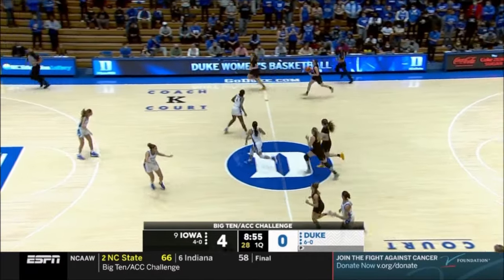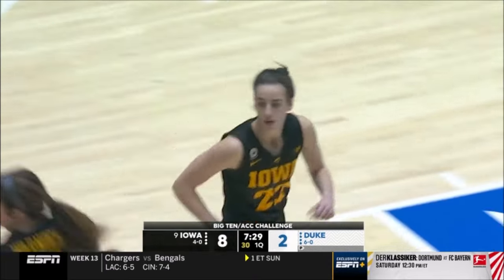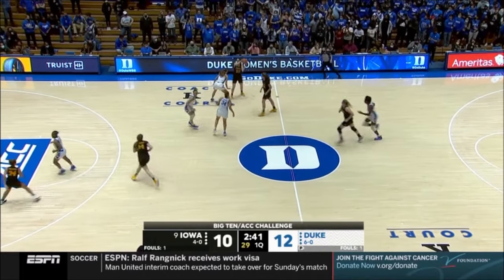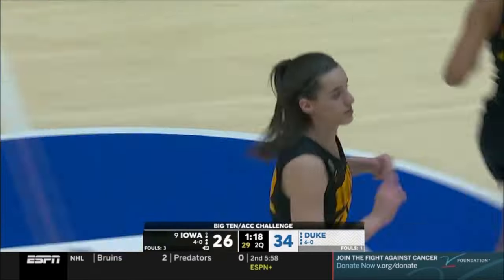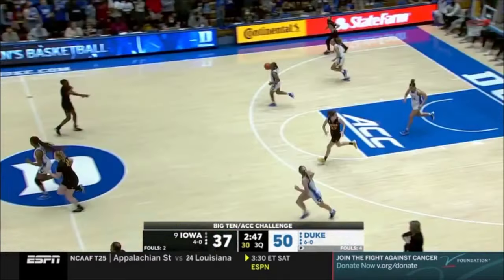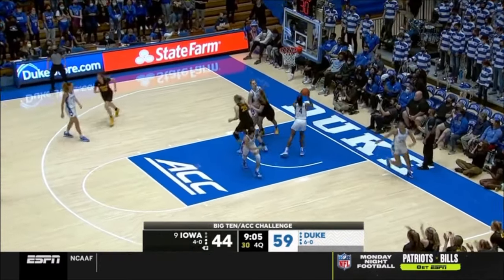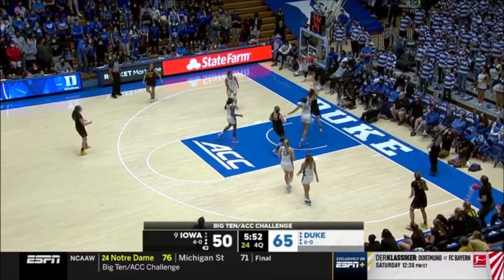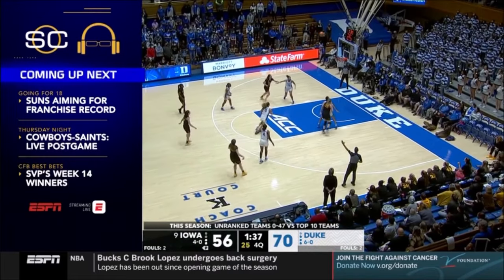Caitlin Clark Posts NEAR TRIPLE-DOUBLE: 22pts/9reb/8ast | #9 Iowa Hawkeyes vs Duke Blue Devils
OR
Play as WNBA players/teams in NBA 2k21
WNBA Pride t-shirts (men & women), 10 colors
Amazon Prime Video

They have tons of free tools you can check out